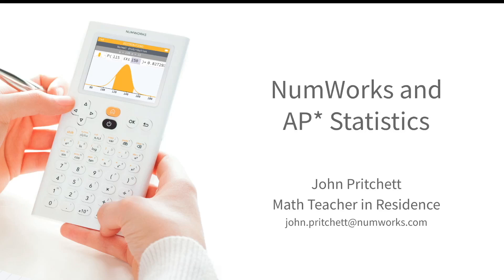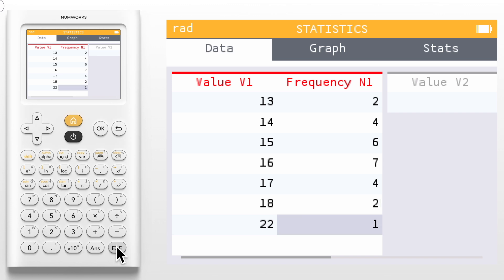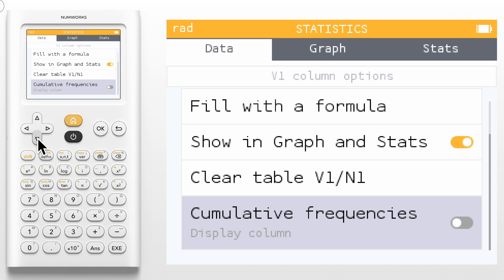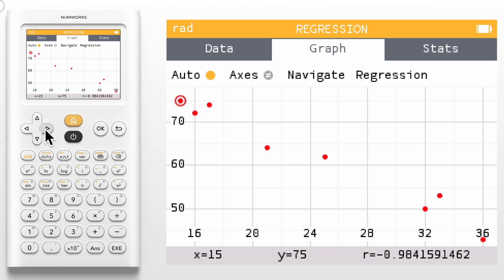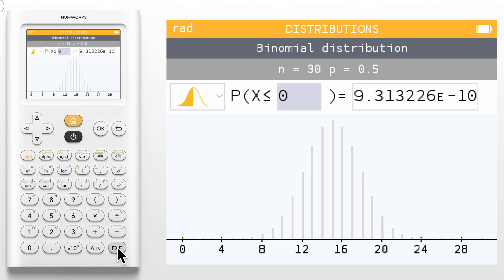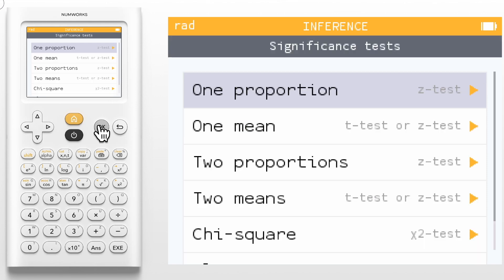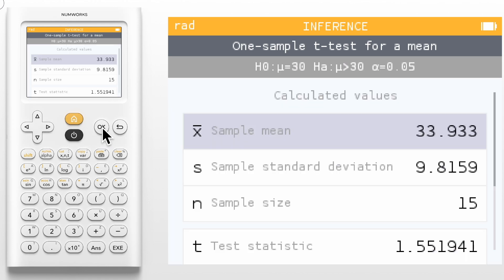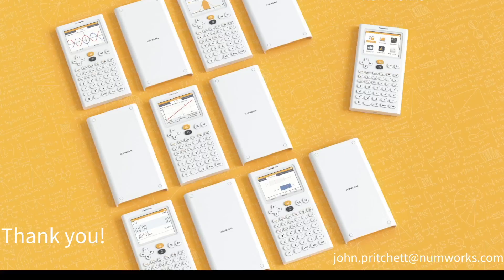Introduction - NumWorks and AP Statistics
Get introduced to all things Statistics on the NumWorks calculator! We'll dig into the four applications that involve statistics and data analysis. We will construct histograms and boxplots, create scatterplots and regression models and work with probability distributions. We'll also see how easy it is to perform hypothesis tests and construct confidence intervals!